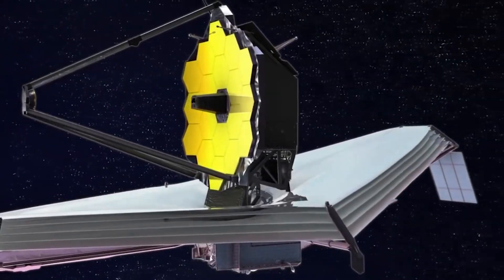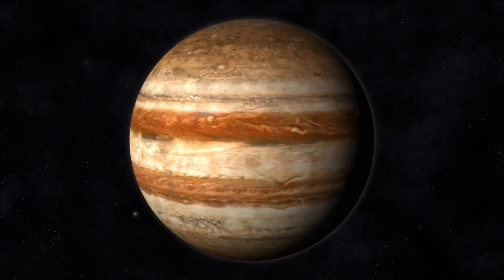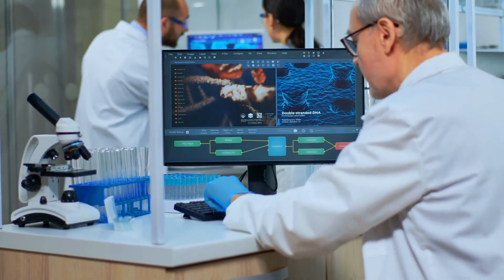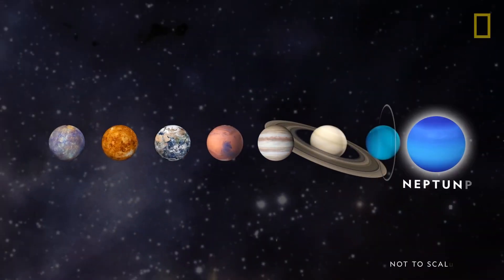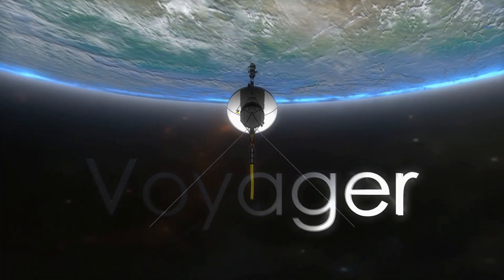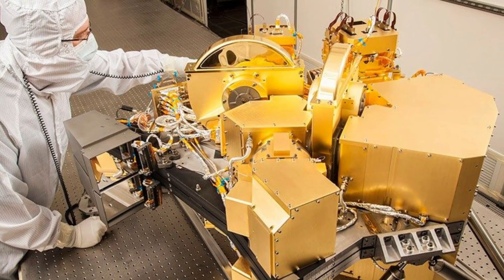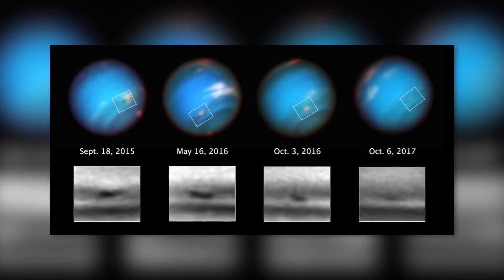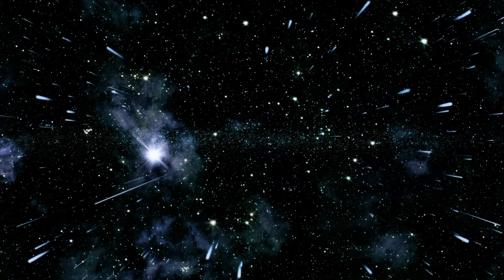James Webb Telescope Just Detected a TERRIFYING New Discovery on Neptune!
The James Webb space telescope has once again turned its powerful gaze towards our solar system, capturing an incredible image of a ghostly Neptune and its elusive, dusty rings in detail not seen for decades. Neptune has fascinated researchers since its discovery in 1846, yet the only spacecraft to have ever visited the distant planet was NASA's Voyager 2 during a flyby in 1989.
In the visible spectrum Neptune appears as a blue orb in front of a black background, but when we look at it in infrared many more incredible features come into view. It's been three decades since we last saw Neptune and its rings in this much stunning detail and clarity. So what can we see in Webb's latest image of the ice giant Neptune?